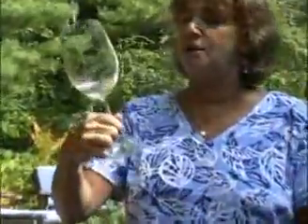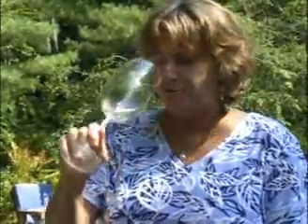Four "S's" of Wine Tasting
"Froggie Went'a Tasting". Holly imparts her wisdom on our favorite art of wine tasting.